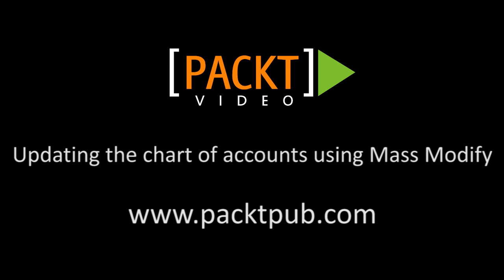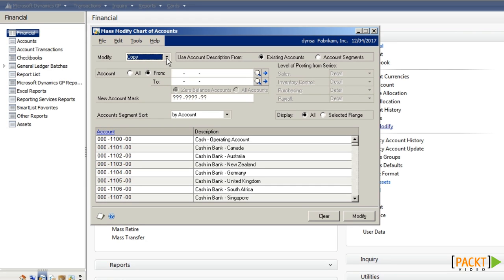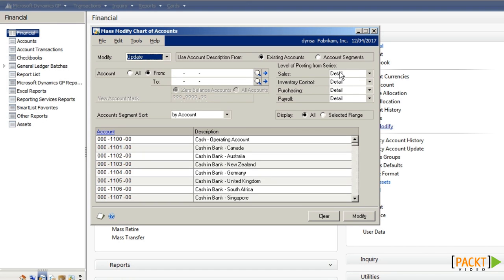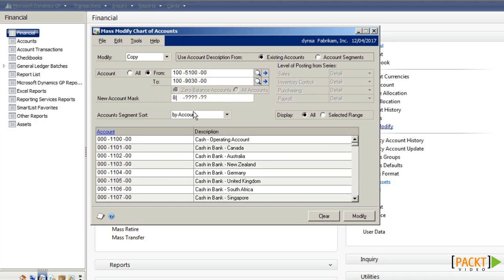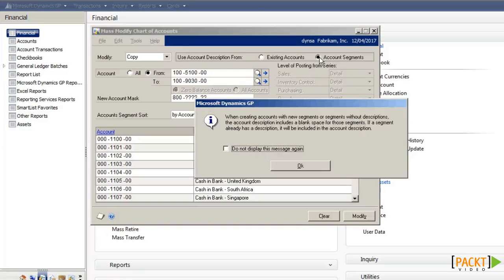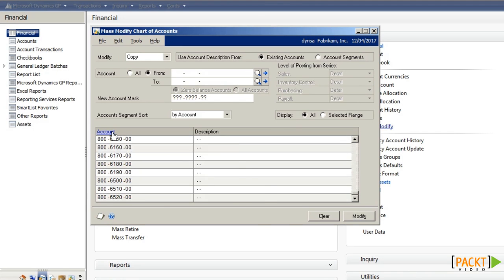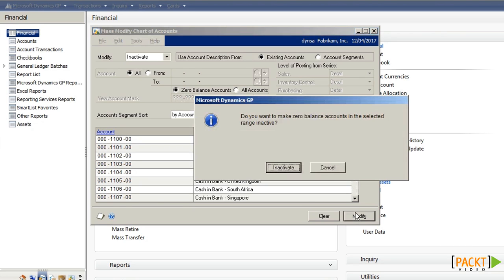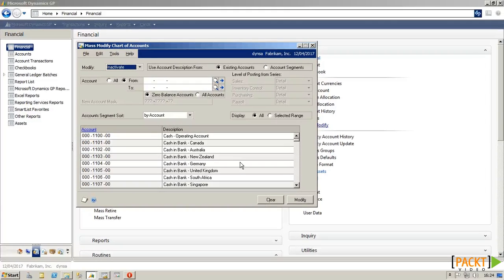Microsoft Dynamics GP Techniques Tutorial: Updating Chart of Accounts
Changes to the chart of accounts can easily be made using Mass Modify
• Explain that Mass Modify can be used to copy, move, inactivate, delete or update codes
• Use Mass Modify to copy a section of the chart of accounts
• Use Mass Modfy to inactivate all zero balance accounts